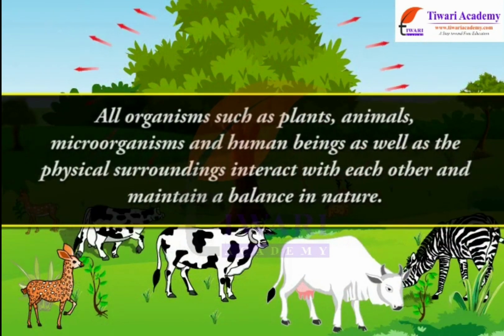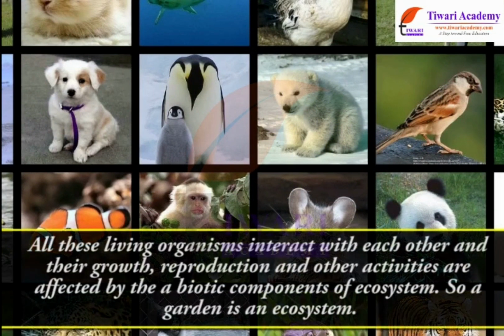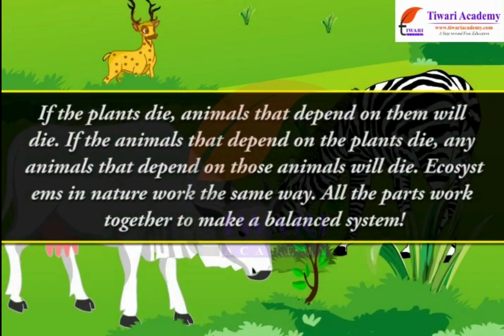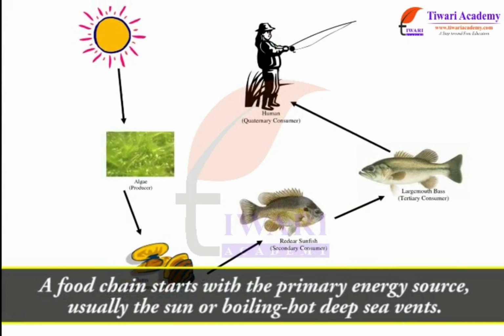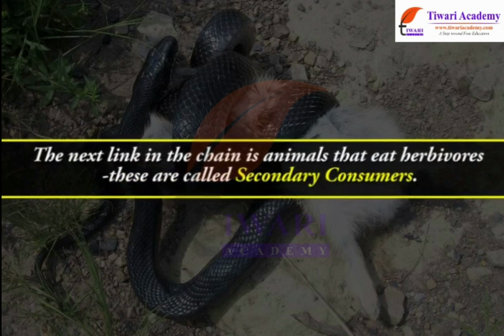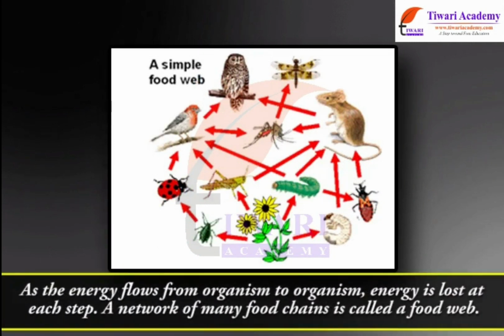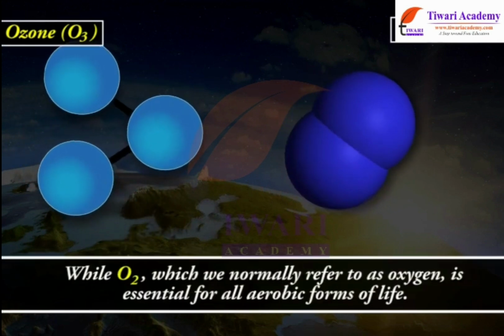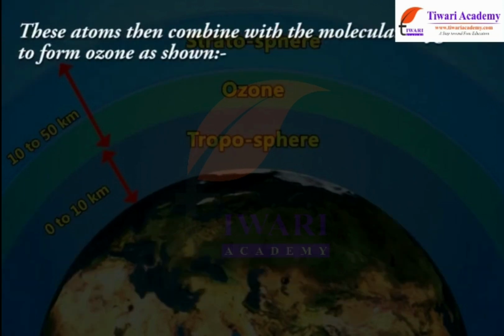Class 10 Science Chapter 13 Our Environment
Class 10 Science Chapter 13 Our Environment. and download study material and solutions.

Links for class 10 Science all videos